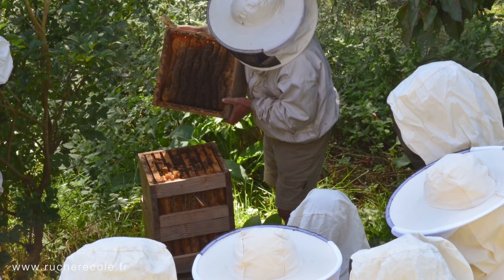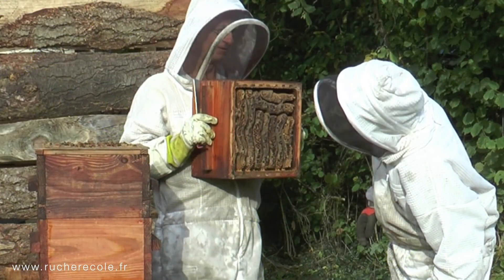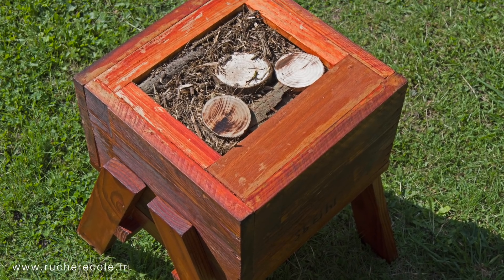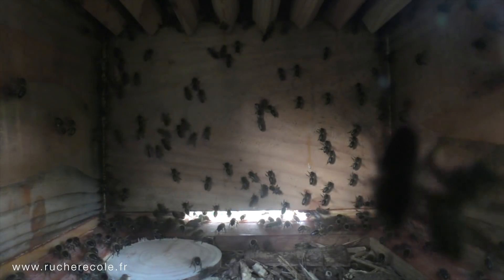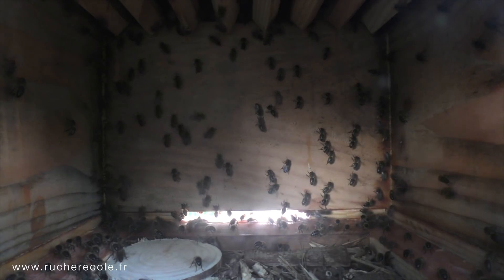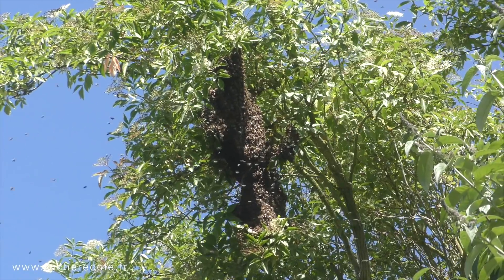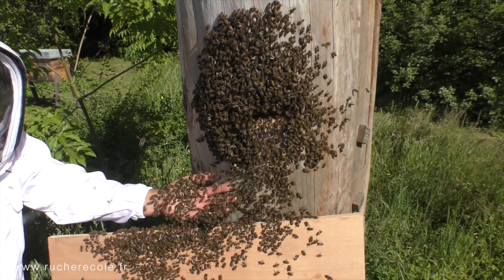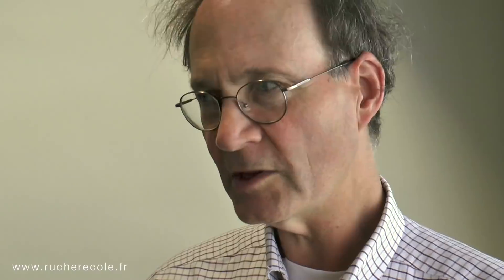Conseil pour des ruches mieux isolées -Tom Seeley on Hive insolation - rucher école Villa le Bosquet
Nous avons demandé au professeur Thomas D. Seeley, scientifique et spécialiste des abeilles, ce qu’il pensait de la ruche Warré et il nous a donné de très bons conseils !

Thomas D.Seeley : « La ruche Warré, avec ses parois en bois de 24 mm d’épaisseur, n’est pas suffisamment isolée, ce qui devrait être amélioré dans cette ruche !
De retour du « National Honey Show » proche de Londres nous avons eu l’immense privilège de nous entretenir avec Thomas Seeley, Professeur en Neurobiologie et Science du comportement de l'université Cornell.

Son « livre Honey Bee Democracy », succès mondial est maintenant disponible en version française
Interview by Funny Schütt, apicultrice naturelle